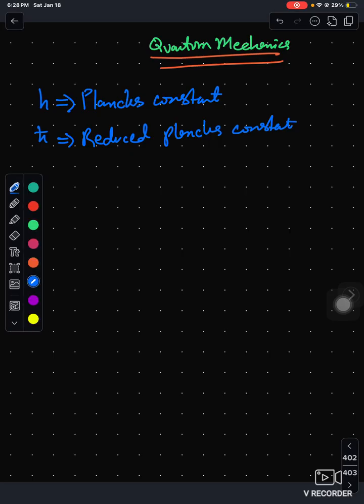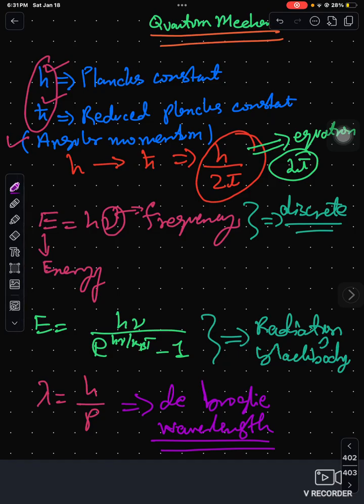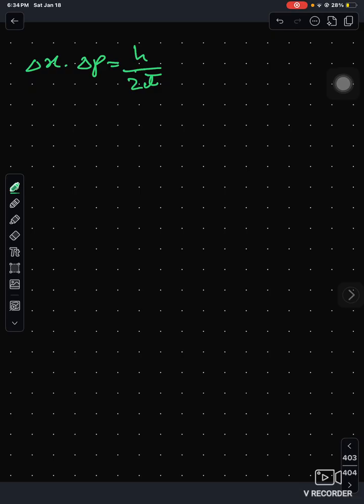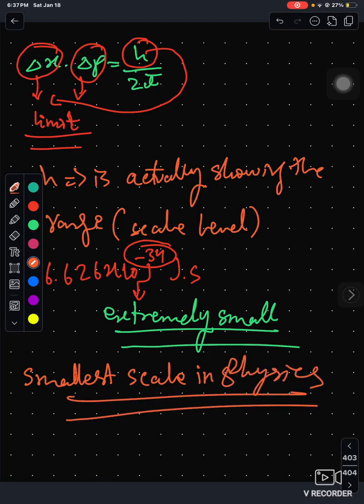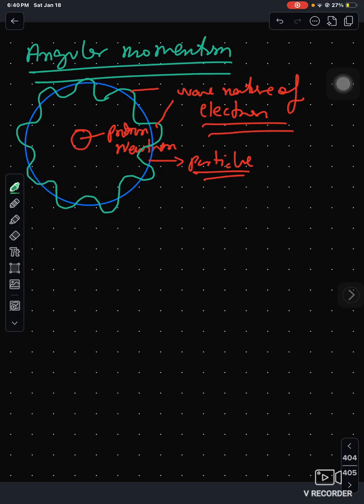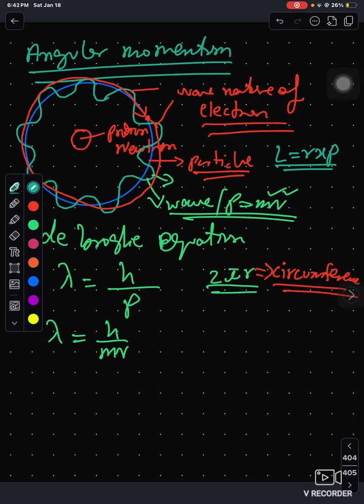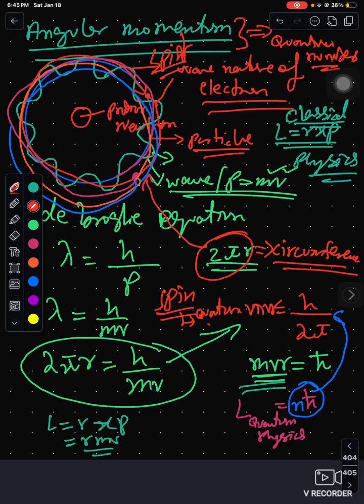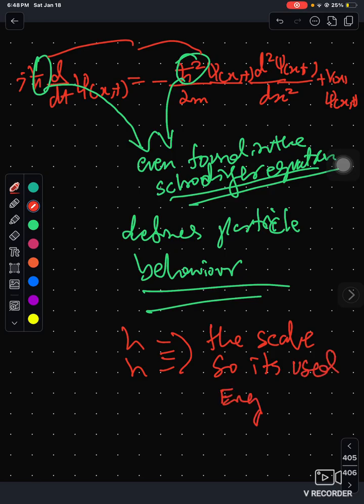Planck’s constant in quantum mechanics!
Planck’s constant (￼) is a fundamental physical constant in quantum mechanics, symbolizing the scale at which quantum effects become significant. It was introduced by Max Planck in 1900 as part of his solution to the blackbody radiation problem, marking the birth of quantum theory. Its significance spans multiple aspects of physics:

Numerical Value
 • SI Units: ￼ (exact, as defined in 2019).
 • Reduced Planck Constant (￼): ￼.

Key Roles and Context

1. Energy-Photon Relationship

Planck’s constant defines the relationship between the energy (￼) of a photon and its frequency (￼):
This equation implies that energy is quantized, existing only in discrete “packets” or quanta.

2. Wave-Particle Duality

Planck’s constant connects the particle-like and wave-like nature of matter and light. For particles, the de Broglie wavelength is given by:
where ￼ is the momentum. This relationship demonstrates that every particle has an associated wavelength.

3. Heisenberg Uncertainty Principle

Planck’s constant also governs the uncertainty principle, which sets limits on how precisely we can measure pairs of complementary properties (e.g., position ￼ and momentum ￼):
This is foundational to quantum mechanics, reflecting the inherent limitations of measurement.

4. Blackbody Radiation

Planck introduced ￼ while solving the blackbody radiation problem, where classical physics failed. His radiation law:
reproduced the observed spectrum and resolved the ultraviolet catastrophe, leading to the quantum description of energy levels.

5. Quantization of Angular Momentum

In Bohr’s model of the atom, the angular momentum (￼) of an electron is quantized as multiples of ￼:
This laid the groundwork for quantum mechanics and atomic theory.

Modern Applications
 1. Quantum Optics: Planck’s constant is central in studying phenomena like entanglement, superposition, and quantum tunneling.
 2. Precision Metrology: With the 2019 redefinition of the SI units, ￼ now defines the kilogram.
 3. Semiconductor Physics: Quantum effects like the photoelectric effect rely on ￼ for calculations.
 4. Quantum Field Theory (QFT): Planck’s constant scales quantum fields and interactions.

Planck Units and Fundamental Limits

Planck’s constant defines the Planck length, time, and energy scales, which are theorized to be the smallest meaningful scales in the universe:

Significance in Quantum Mechanics

Planck’s constant highlights the discreteness of the quantum world and acts as a bridge between the macroscopic and microscopic realms. It underscores that phenomena at quantum scales are fundamentally different from classical mechanics.

Let me know if you need specific examples or further details!